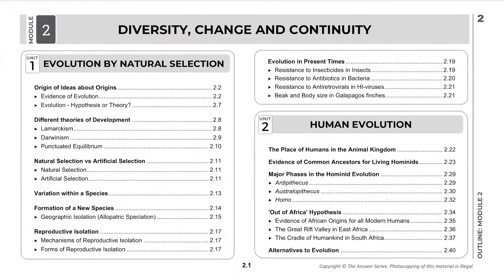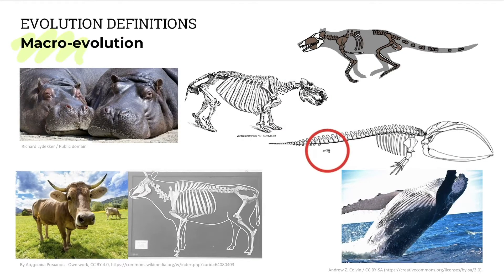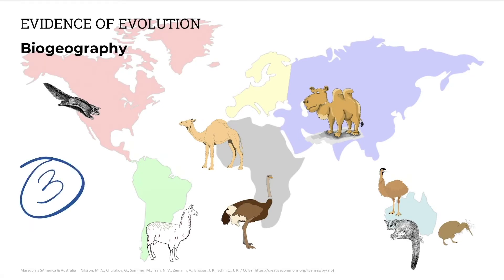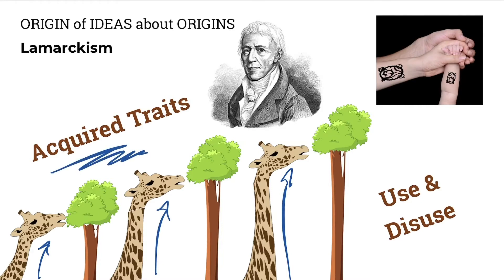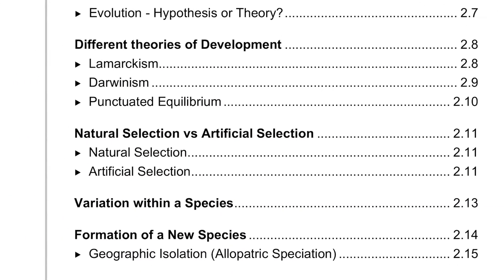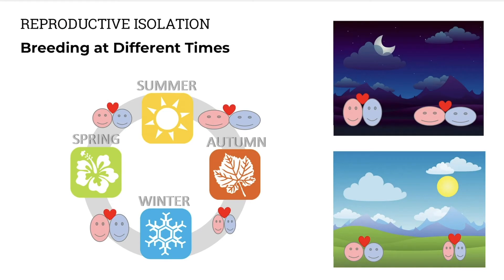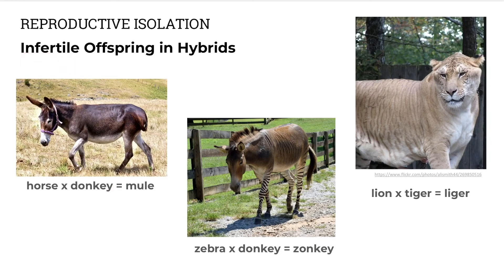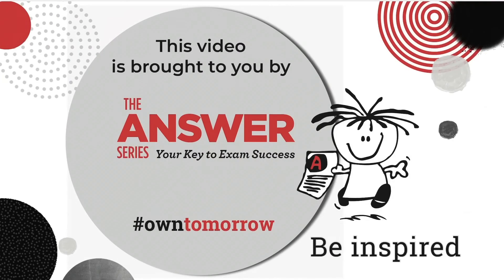Free Grade 12 Life Sciences videos from The Answer Series